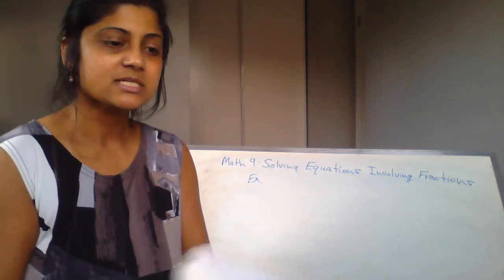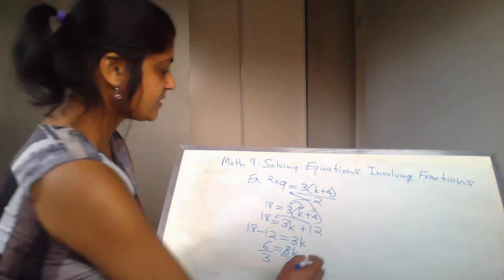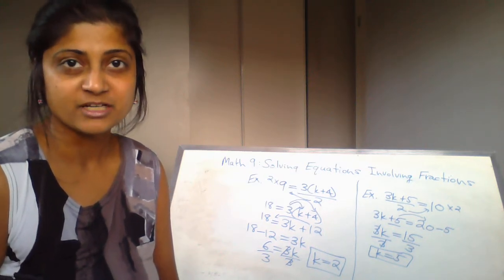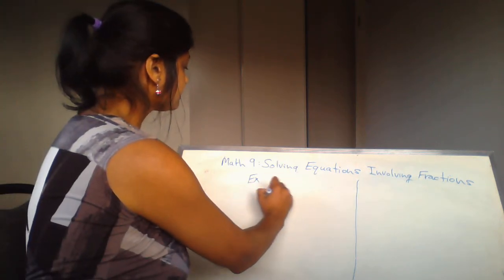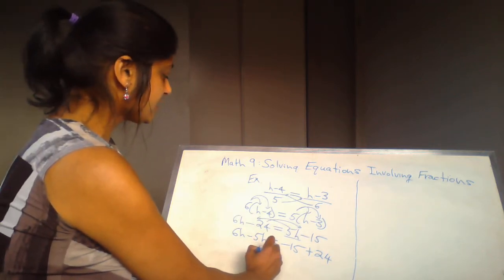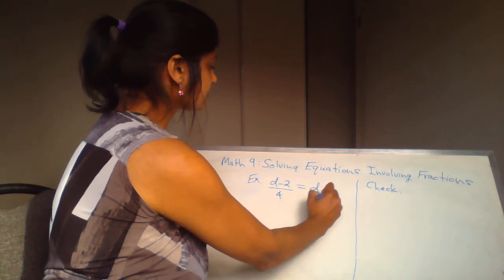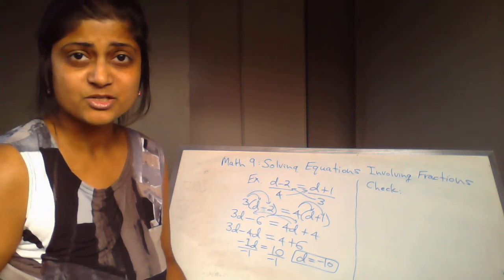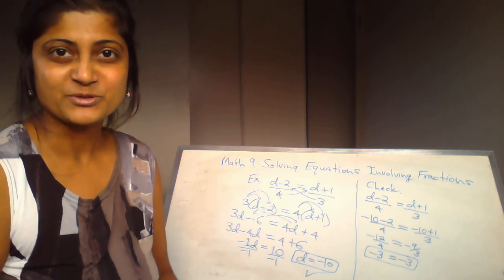Math 9 Solving Equations Involving Fractions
This video covers how to solve equations that contain fractions.